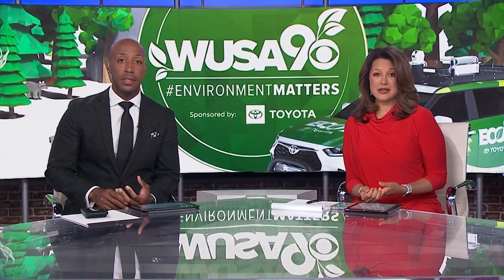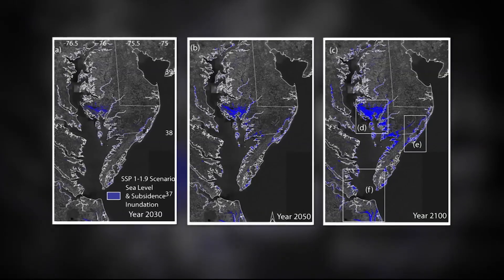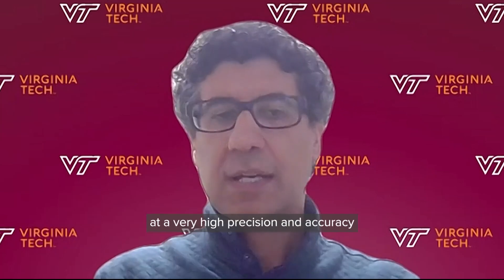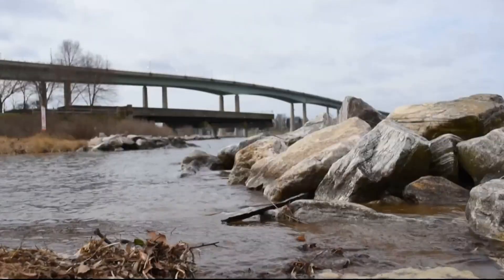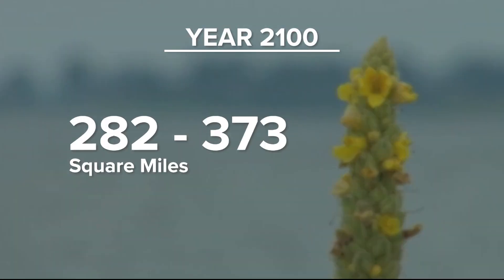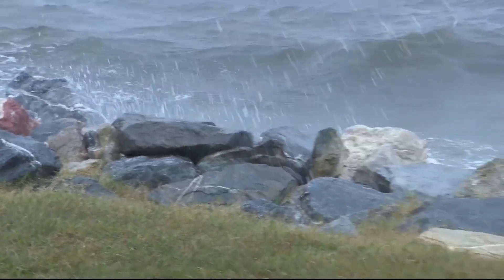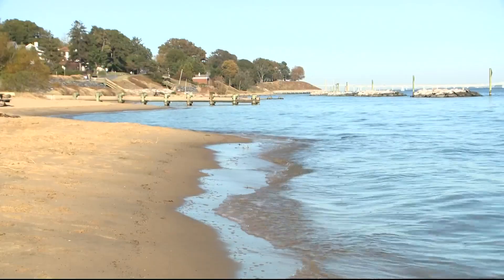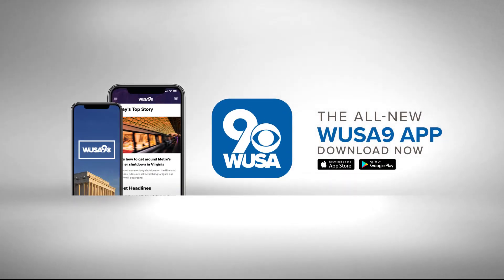Sections of the Chesapeake Bay are sinking at rapid rates, study shows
New research out of Virginia Tech shows that sections of the Chesapeake Bay are sinking at rapid rates. Kaitlyn McGrath with more on what researchers have found.